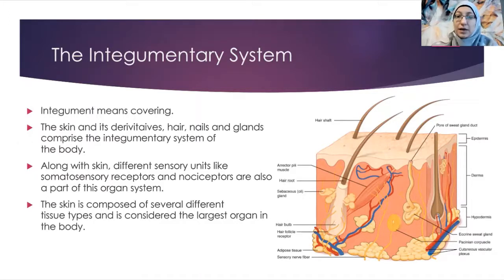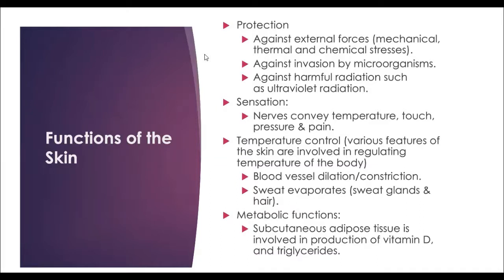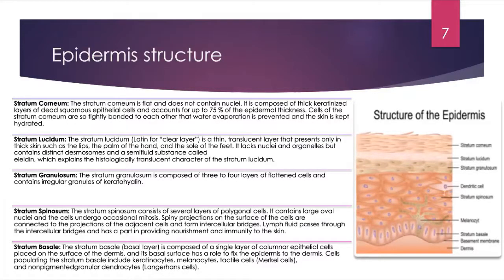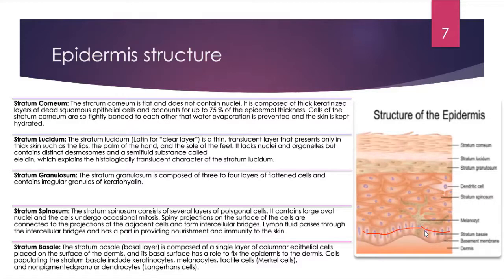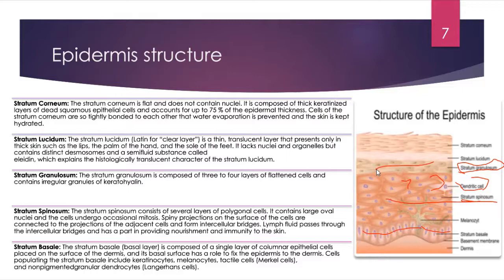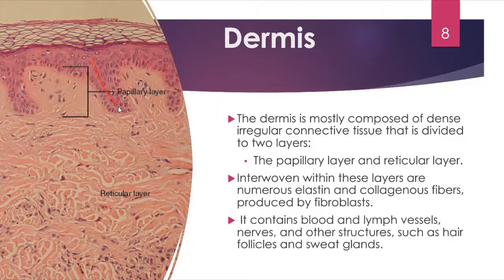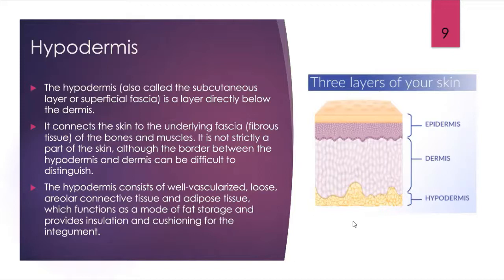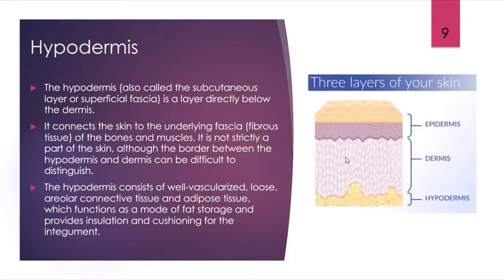Intro to the Integumentary System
Structure and function of the skin for PT